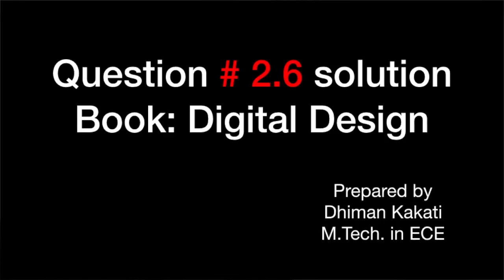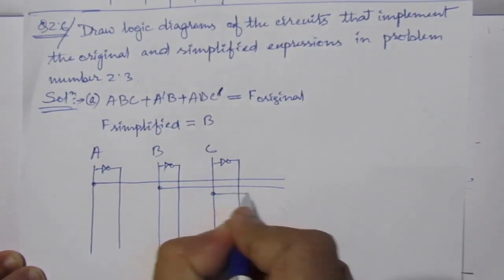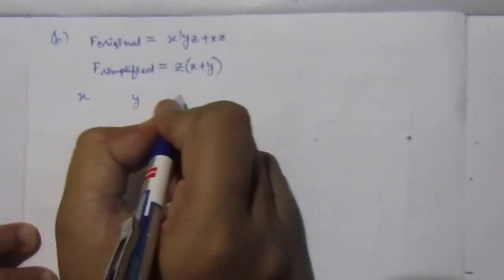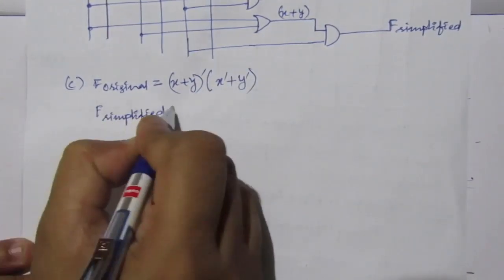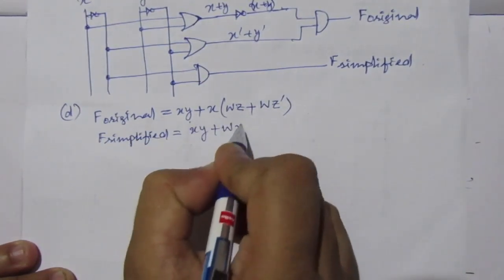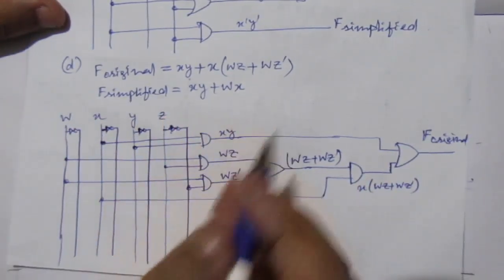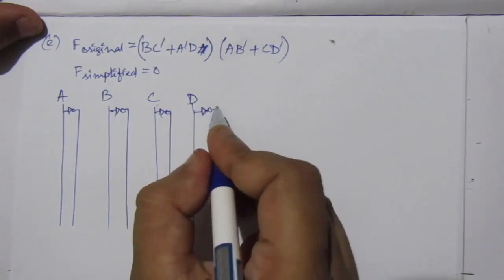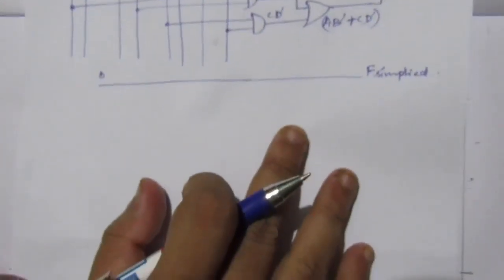Q. 2.6: Draw logic diagrams of circuits that implement original, simplified expressions Problem 2.3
Q. 2.6: Draw logic diagrams of the circuits that implement the original and simplified expressions in Problem 2.3.